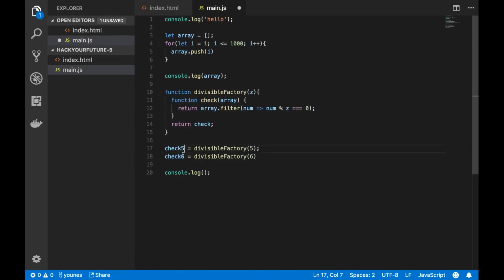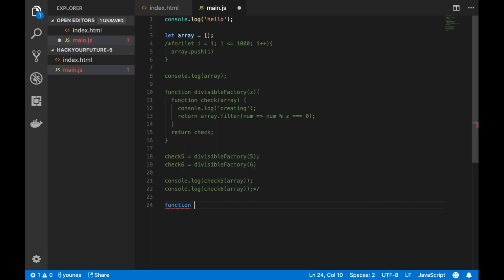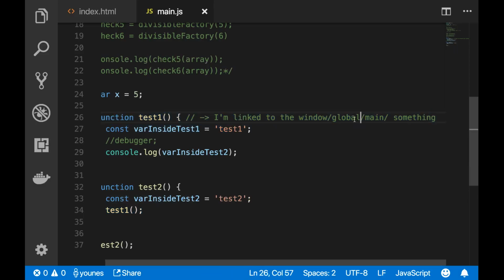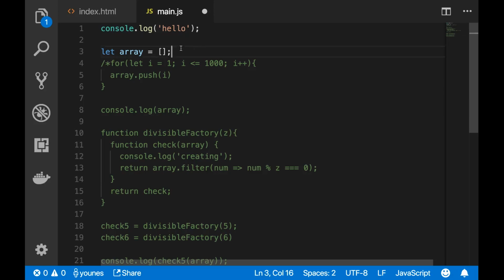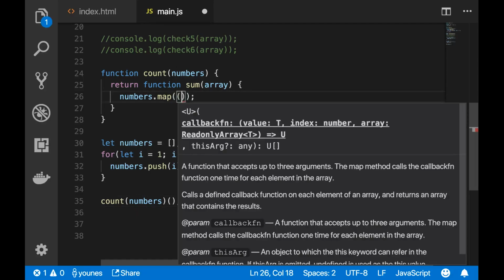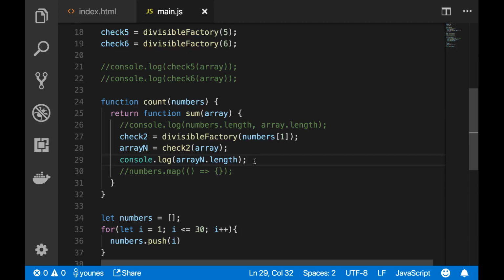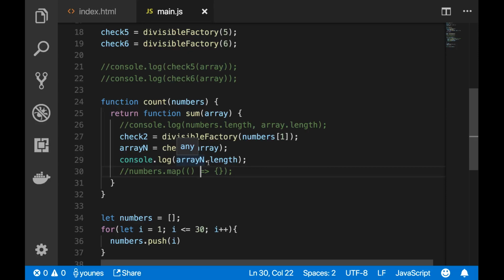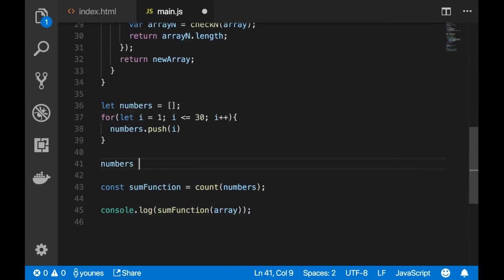Class05 - JS 3 - week 3 pt 1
with Younes & Moritz